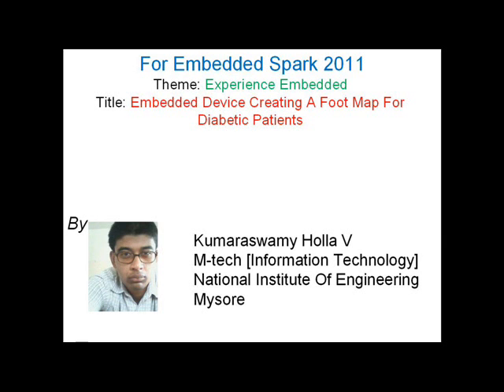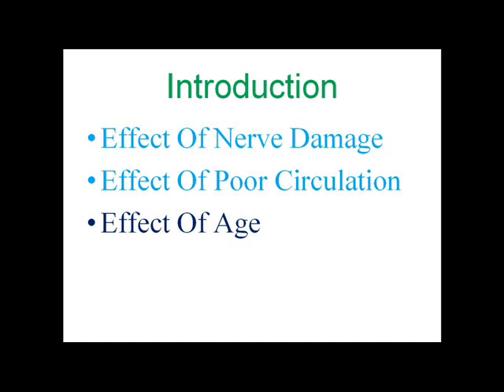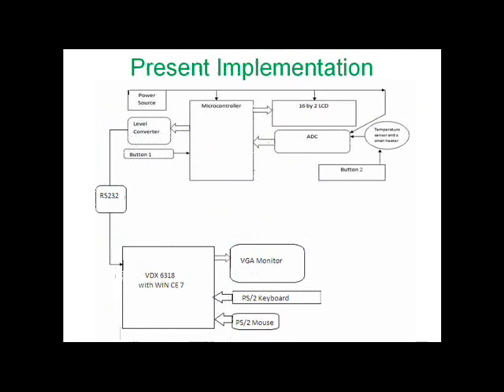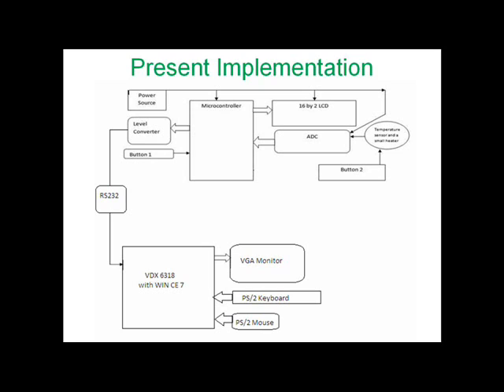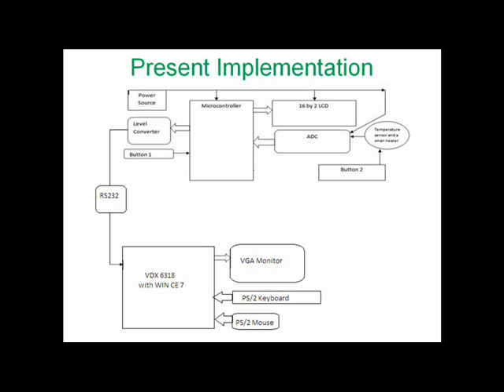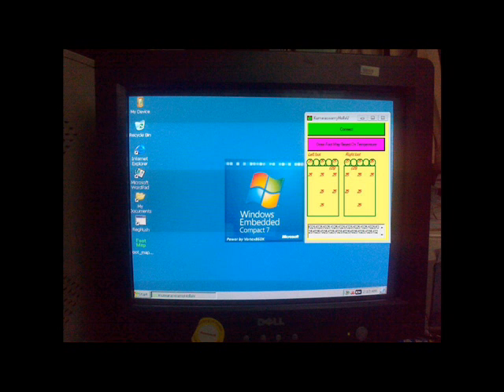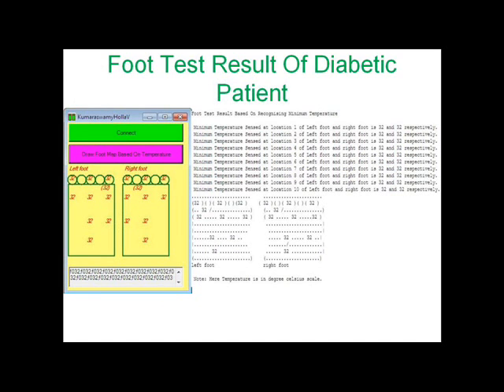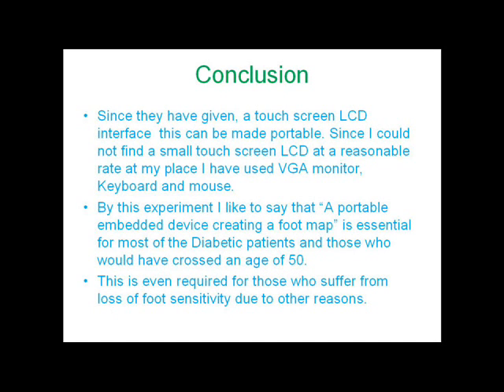Embedded Device Creating Foot Map.wmv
Embedded device creating a foot map based on minimum temperature recognized.